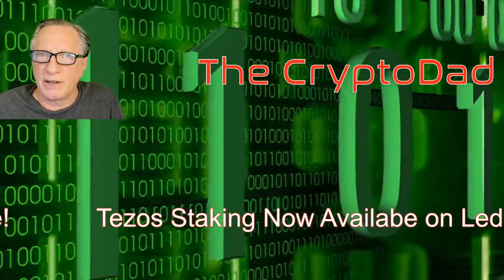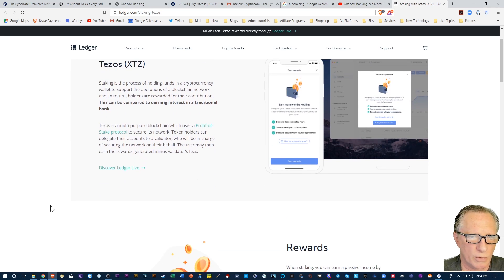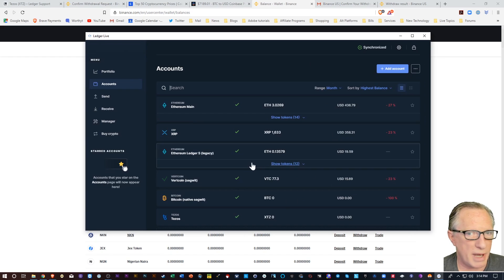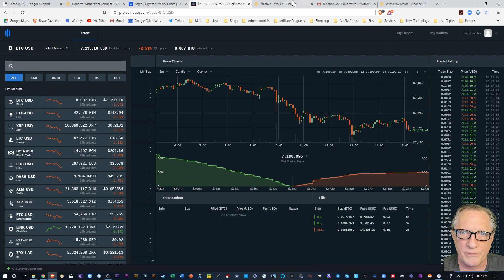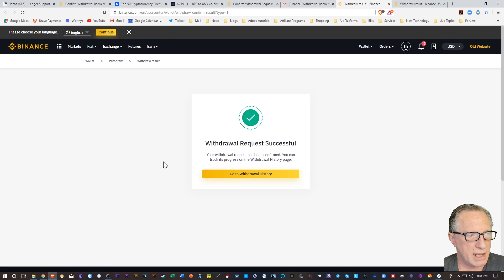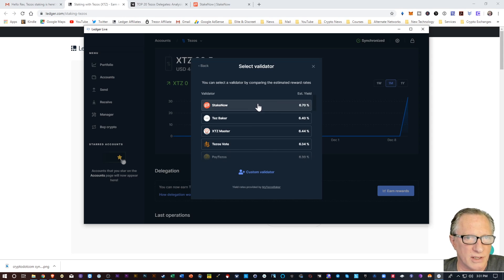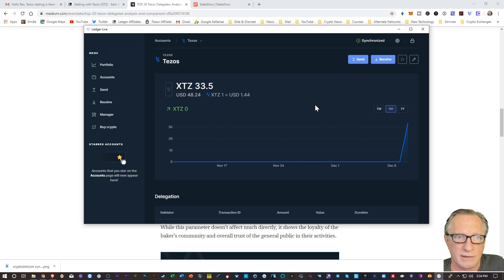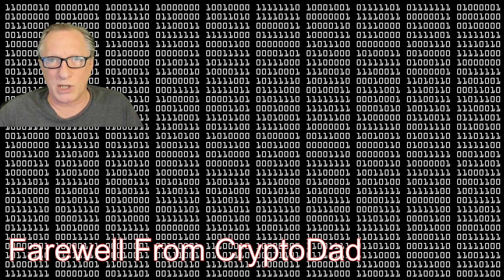Staking Tezos Directly in your Ledger Nano Hardware Wallet Using Ledger Live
Time-code Table of Contents Below
🔐 THE BEST HARDWARE WALLETS ON THE MARKET!🔐
CRYPTODAD-LTZ
it is valid until 12/31/19 at 23:59 CET
it can be used only once per user
it can be used by 100 users

INTRO: 0:18
UPDATE LEDGER LIVE: 0:45
ADD TEZOS APP IN LEDGER LIVE MANAGER: 1:40
ADD TEZOS ACCOUNT IN LEDER LIVE: 2:13
DEPOSIT TEZOS IN ACCOUNT FROM EXCHAGE: 3:03
ENABLE TEZOS STAKING IN LEDGER LIVE: 6:14
SELECT VALIDATOR SERVICE: 6:58
AUTHORIZE STAKING ON LEDGER NANO DEVICE: 8:00

3MssiN2oYf3fThvMUfVGziPdnkG1Bp7JQP

@/0xEB5DF9A76e24516c49fBaBb082906E87242Fb315

MVTh6FECgK17wRZ8Mi4gkRPpCM5j3xrCot

3CyFak27g5DernPEBttQ3fCS5uhTfu524G

rMvMUNxrgwvNnrZV4PFT56MZcY9rJiUh8M